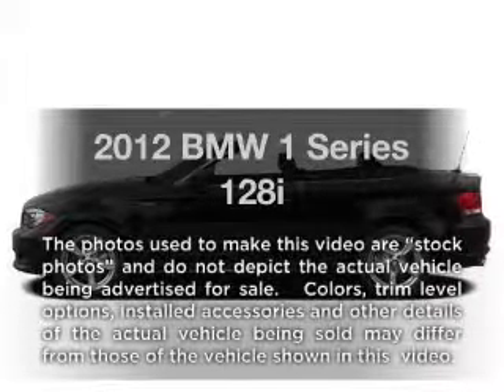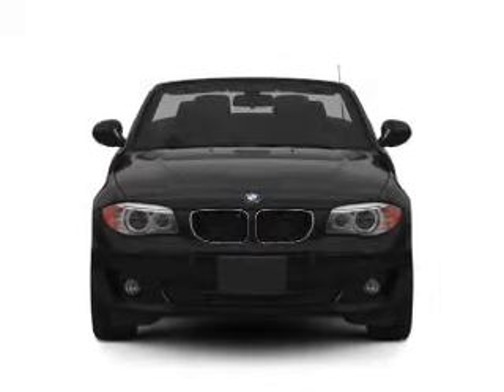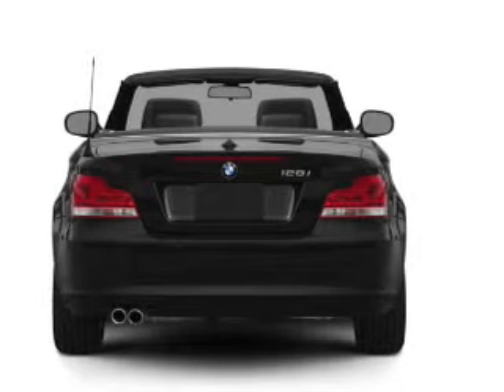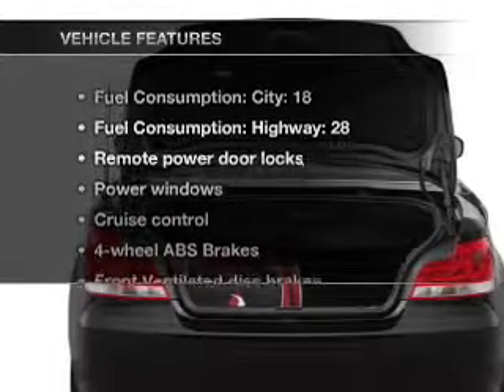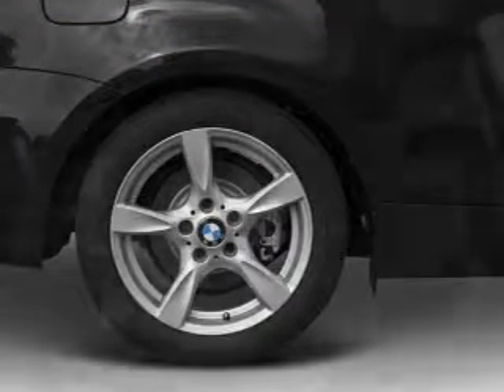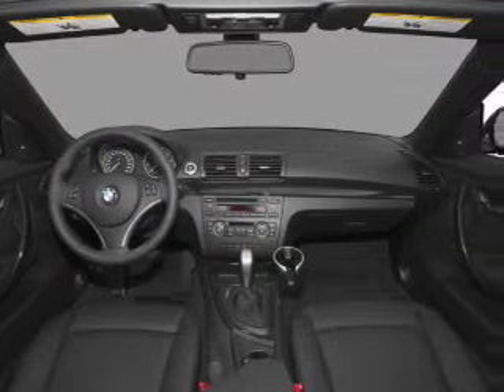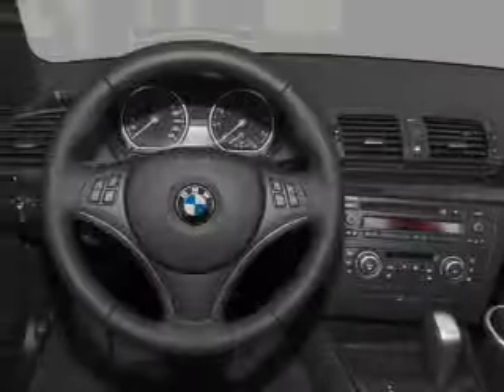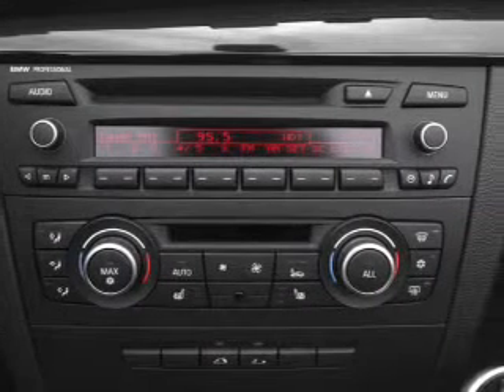2012 BMW 1 Series - Smithtown NY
Year: 2012
Make: BMW
Model: 1 Series
Trim: 128i
Engine: 3.0 liter inline 6 cylinder 24 valve
Transmission:
Color: Cashmere Silver Metallic
Mileage: 6
Address:
599 E Jericho Tpke